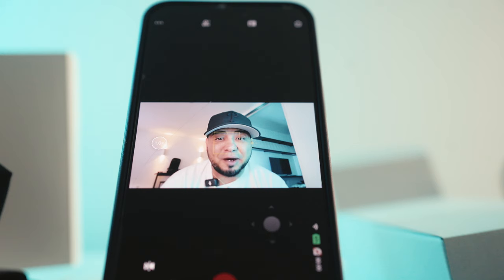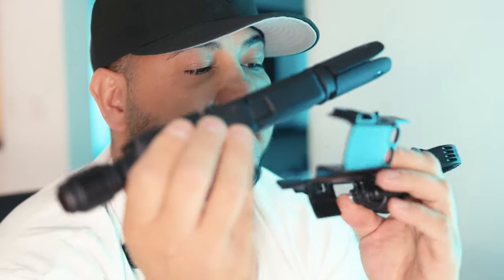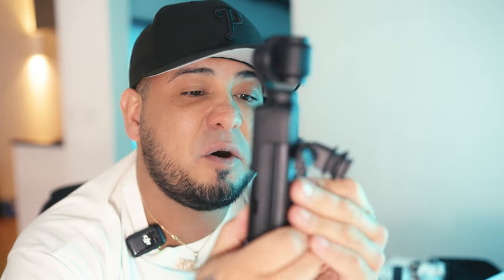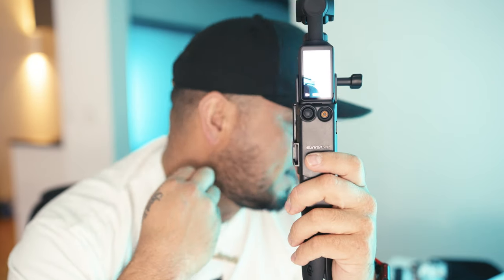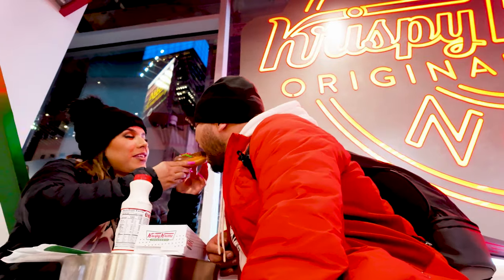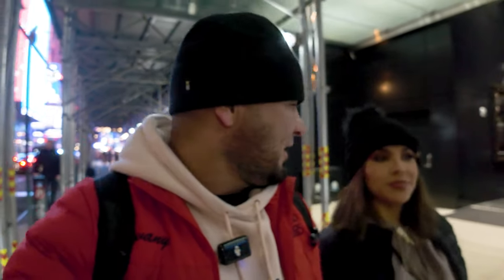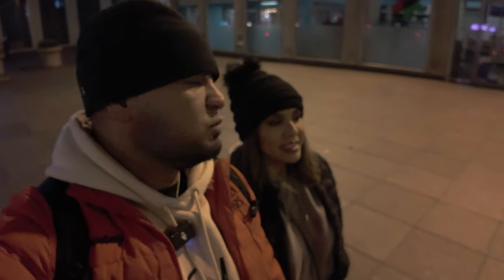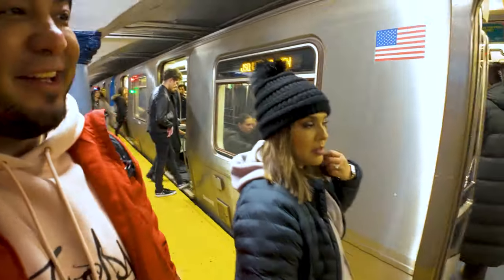A Must Have to Vlog in 2024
Some of the Equipment I use:

36" cellphone tripod for slots
60" cellphone tripod for slots
gorilla pod

Little camera
Big Camera
Camo Camera
big drone
medium drone
mini drone